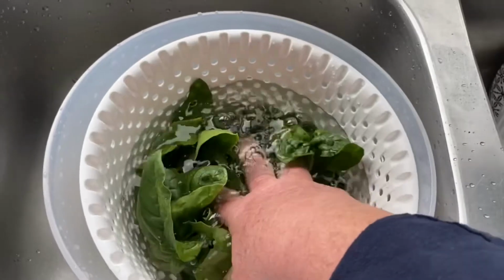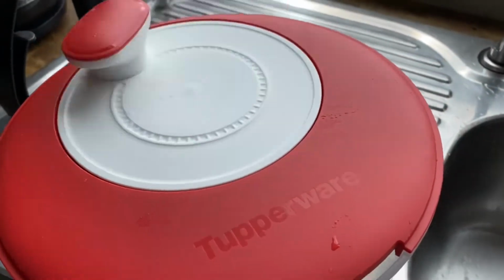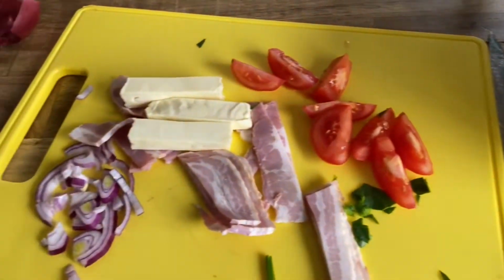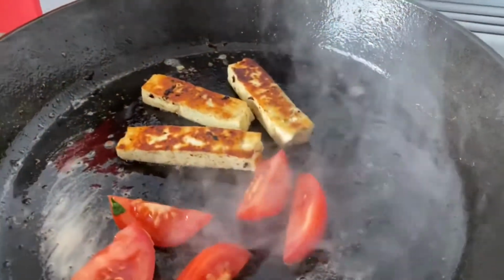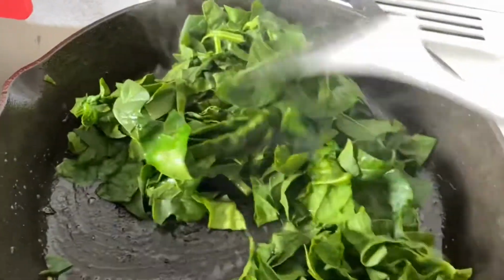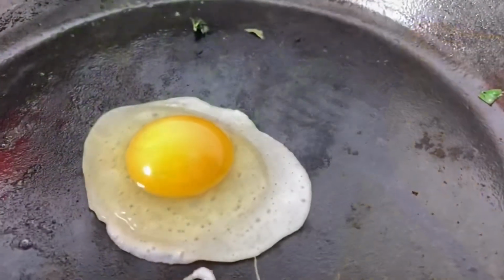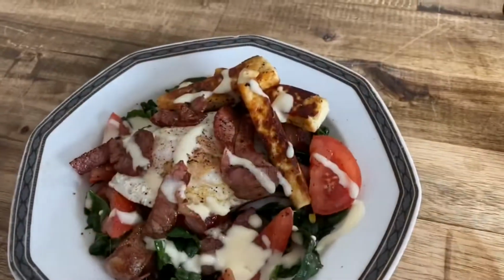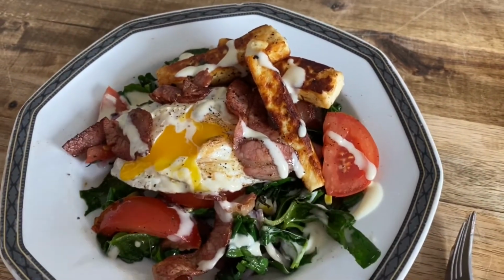Salads Don’t Have To Be Boring!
I love salads, I don’t want to eat the same old salad daily so I wanted to give this a try!